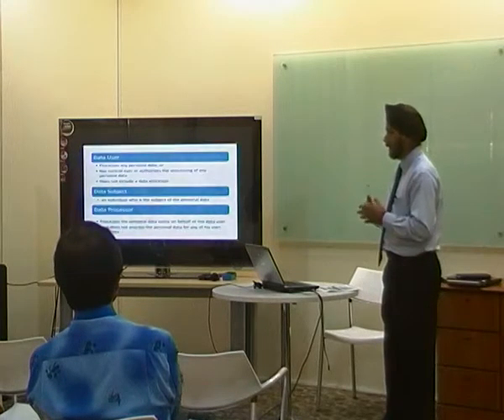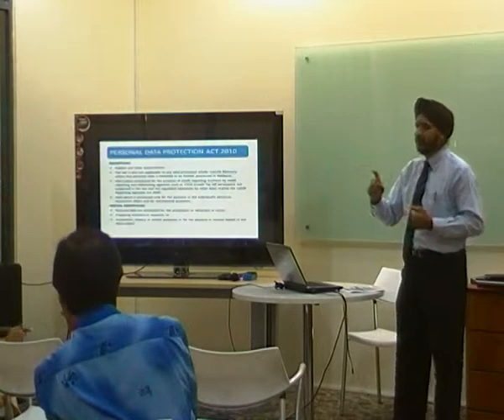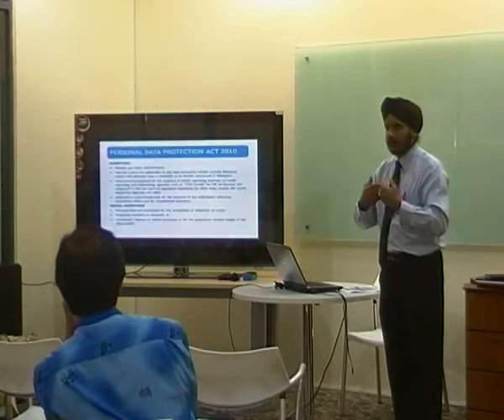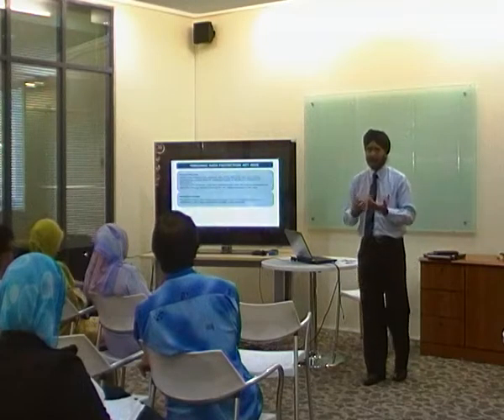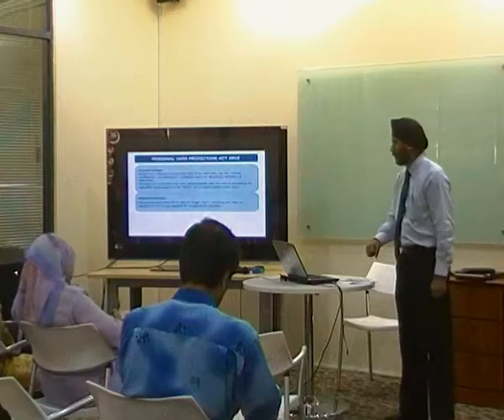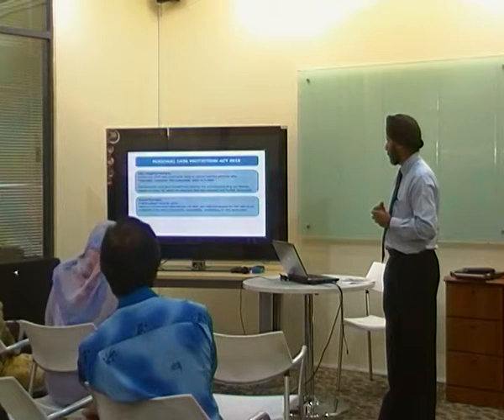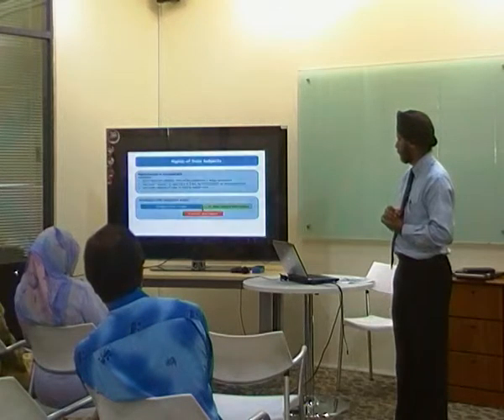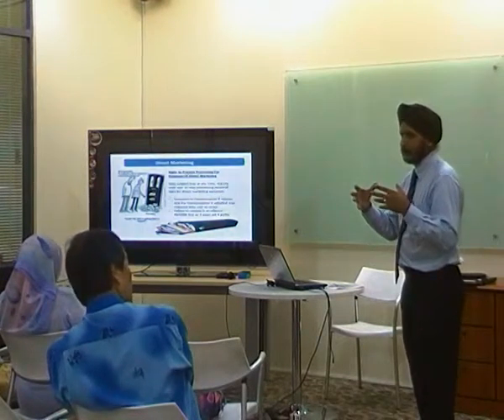Personal Data Protection Act, 14 July 2011